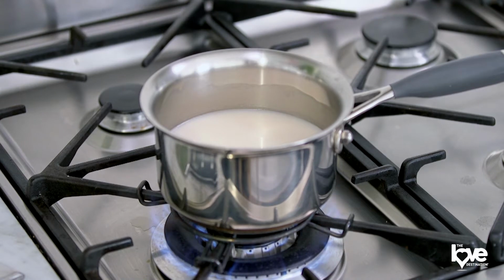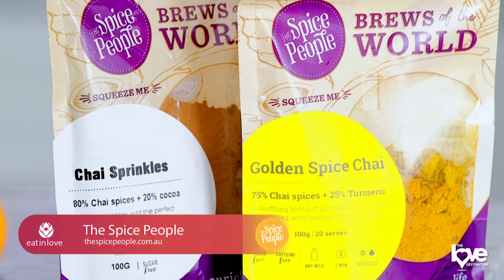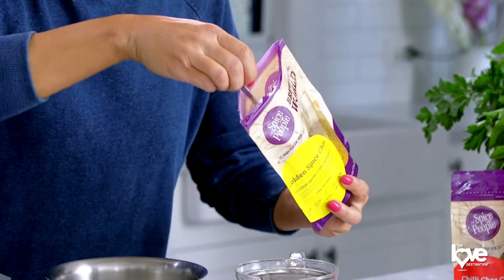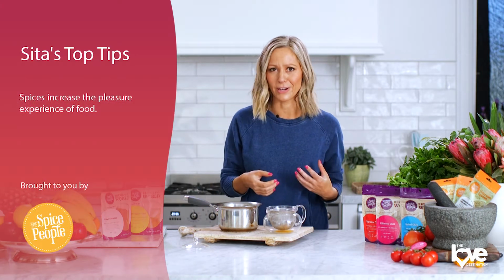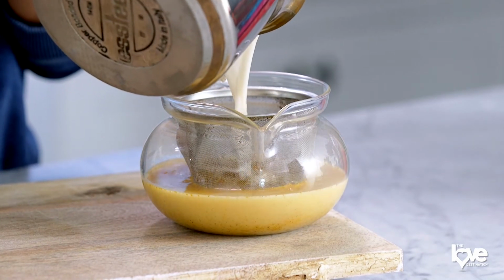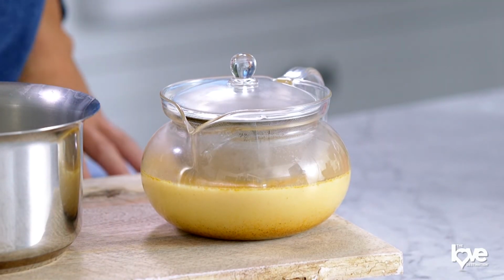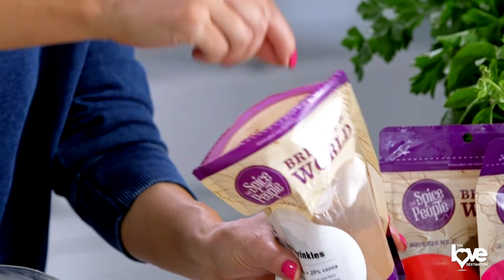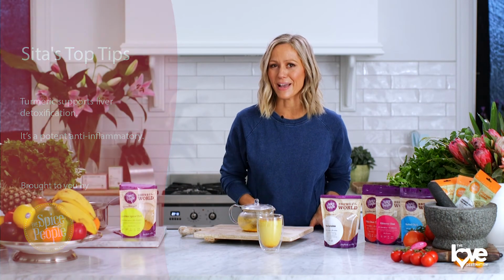Anti-Inflammatory Turmeric Chai Latte: The Ultimate Detox Booster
Looking for the perfect anti-inflammatory turmeric chai latte that your taste buds and body will love?

This delicious Turmeric chai Latte is the perfect anti-inflammatory detox booster, and with the Golden Spice Chai from The Spice People it's so easy.

Try stopping at just one cup!

All the turmeric health benefits in a cup of Turmeric Latte.

For more recipes and tips on everything love, dating and relationships visit The Love Destination at thelovedestination.com

Want 3 More Reasons Why Your Body Will Love This Turmeric Chai Latte?

1. Turmeric is important for phase 2 liver-detoxification and helps clear toxins from the body. When your liver works better you sleep better, digest better and feel happier.

2. Turmeric is a potent anti-inflammatiory.
3. Turmeric supports digestion and hormone health.